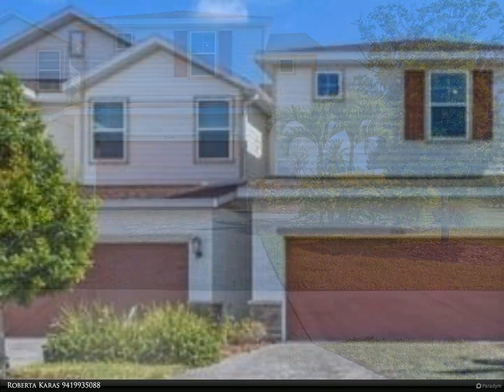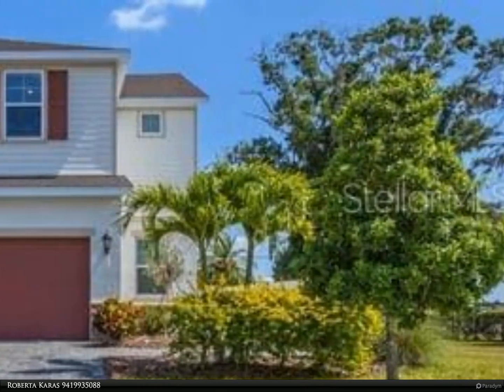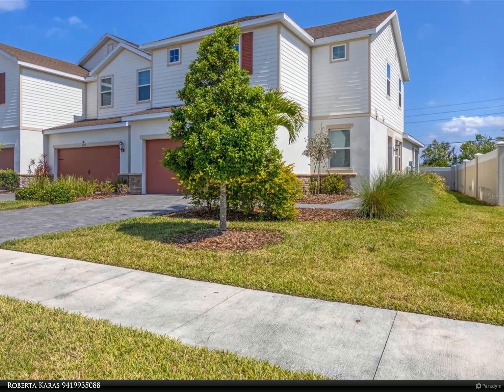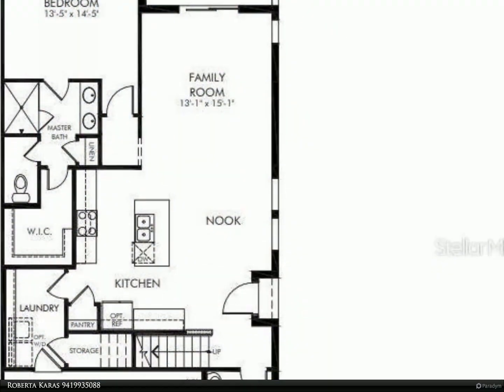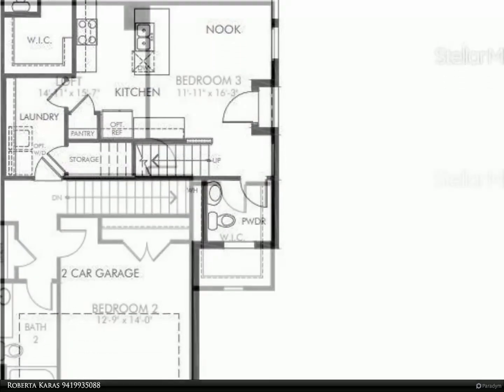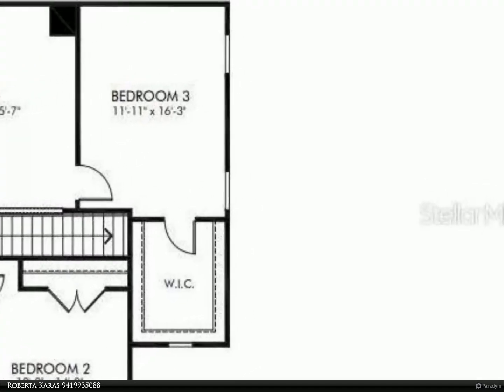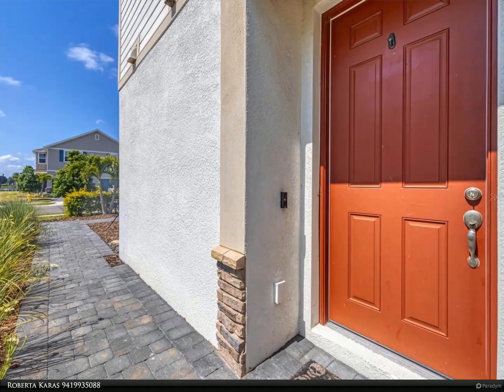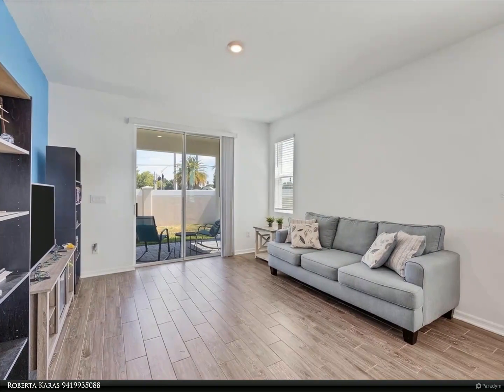Berkshire Hathaway HomeServices Florida Realty - 11641 WOODLEAF DRIVE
WELCOME HOME! This is not your ordinary townhome. This 3-bedroom, 2.5 bathroom, 2 car garage end unit home with 2,106 sq ft living space offers a spacious open floor plan. This is the perfect end unit. The closets are large and ample storage. This is an end unit which allows for a lot of natural light to enter the home. A two-car garage. Pickleball courts and walking trails. The upstairs loft makes a great playroom or media space. The owner’s suite is conveniently located on the first floor and the two guest rooms privately located on the second floor with a shared bathroom. The school district is highly sought after Woodleaf Hammock is a gated community located in the heart of Lakewood Ranch and nestled within minutes of outdoor recreation, restaurants, shopping and medical facilities. Affordable living at its finest with the convenience of amenities such as a gated entry, heated, resort style pool, community covered pavilion, outdoor summer kitchen, playground, dog parks, pickleball courts and a large outdoor playfield. Easy commute to I-75 as well as many work centers and Gulf of Mexico Beaches. Do not wait, schedule your private booking today!

2 full bath, 1 half bath

Roberta Karas
Berkshire Hathaway HomeServices Florida Realty